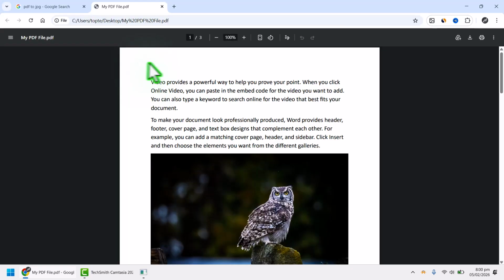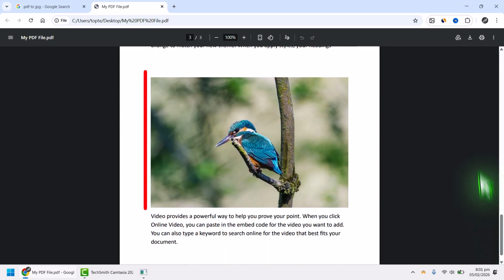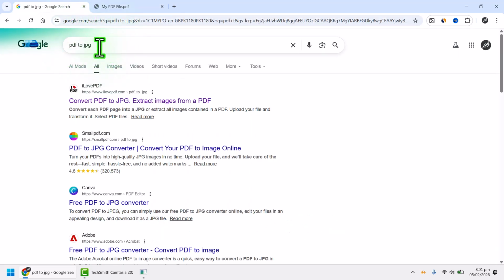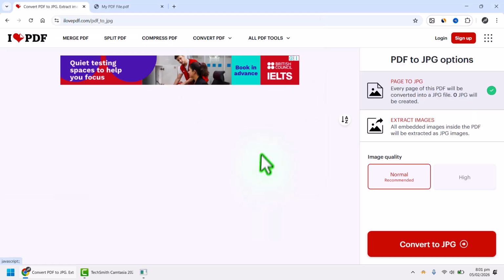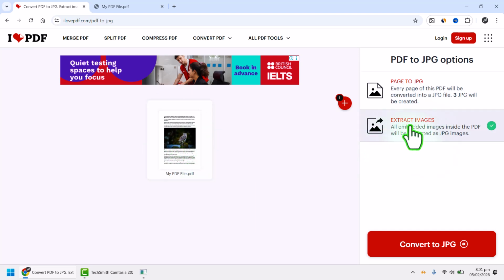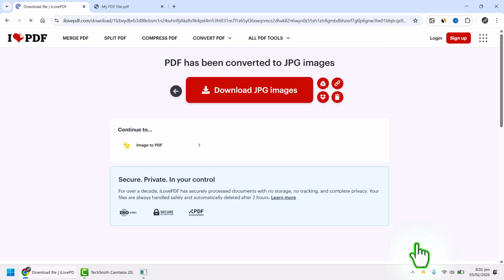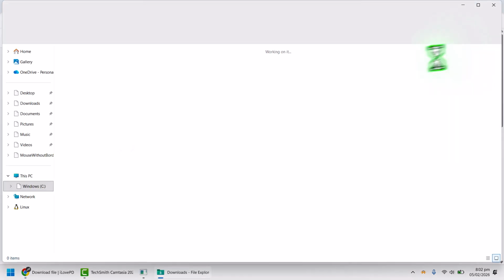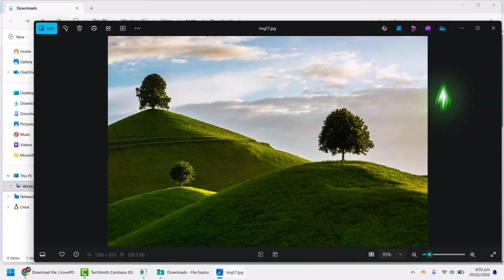How to Extract Images from PDF FREE Online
Learn how to extract images from PDF free online. In this beginner-friendly tutorial, you’ll see how to pull out original images from any PDF, download them as JPG files, and save them to your computer without installing any software. Perfect for students, office users, teachers, designers, and anyone who needs images from PDF documents.

In this video, you will learn:
• How to upload a PDF file to an online tool
• How to choose the extract images option correctly
• How to convert embedded PDF images into JPG files
• How to download images in a ZIP folder
• How to open and use the extracted images on your computer